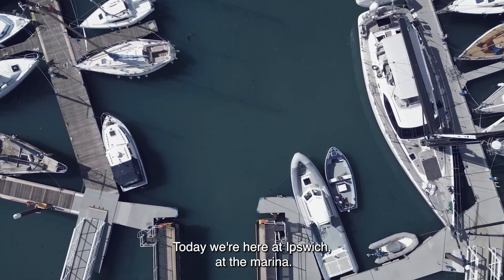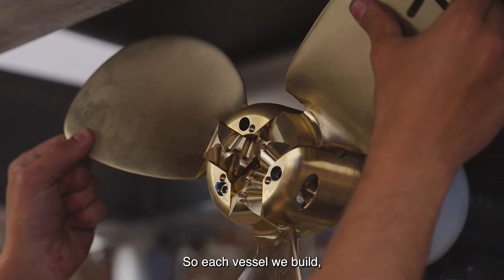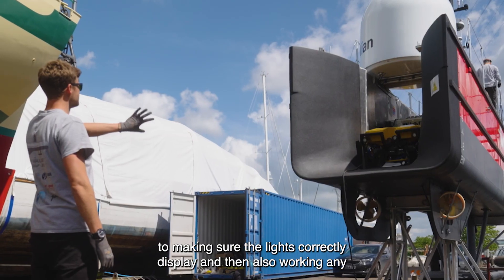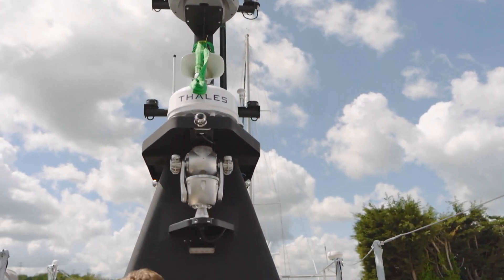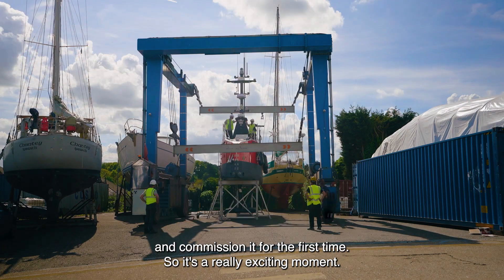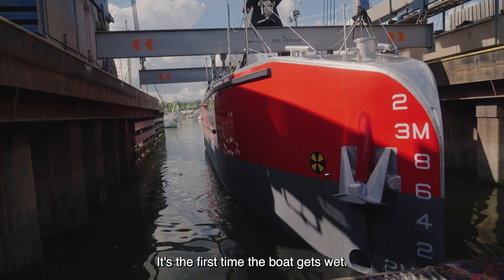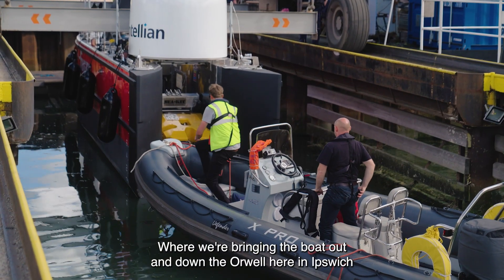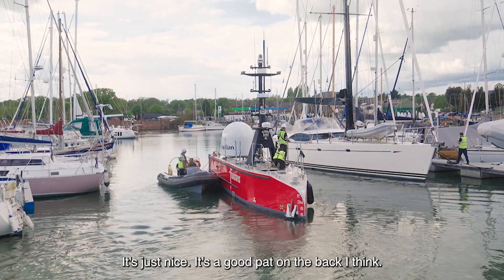Latest 12 metre SEA-KIT X-Class USV for Fugro hits the water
SEA-KIT International’s latest X-Class Uncrewed Surface Vessel (USV)  for Fugro's Blue Essence fleet has completed sea and endurance trials before final tests at the geo-data specialist's UK base in Plymouth.

This video was taken on launch day. It is always an exciting moment for the team when a new vessel goes into the water!